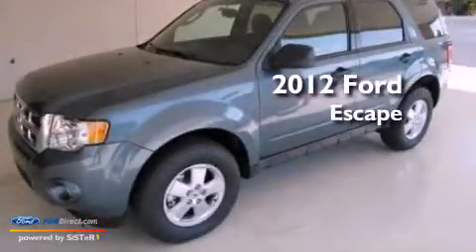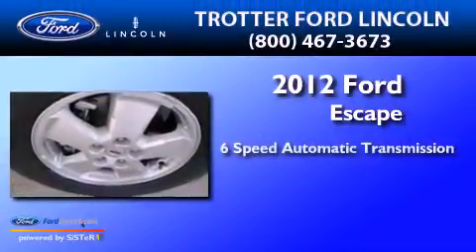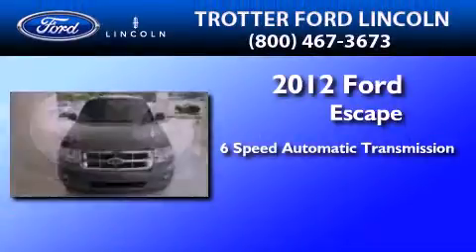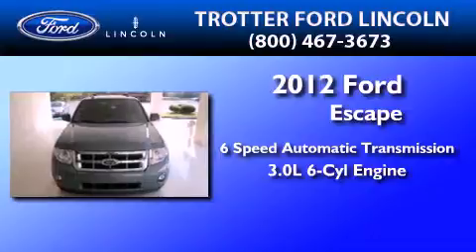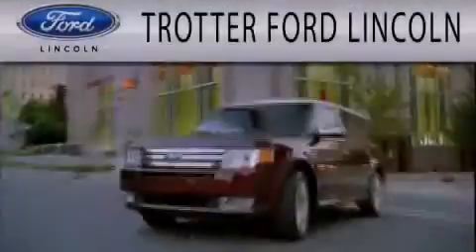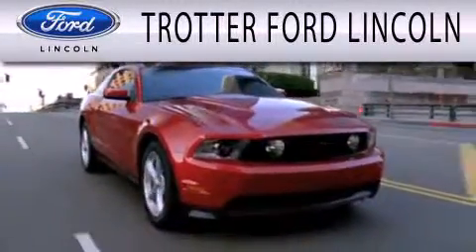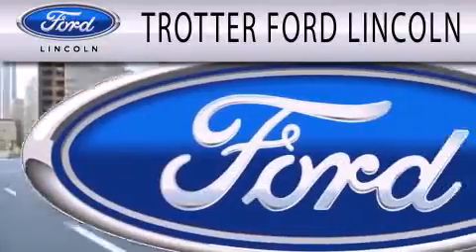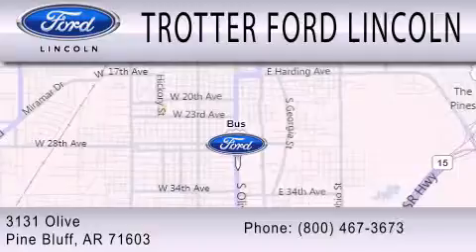2012 FORD ESCAPE AR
Year : 2012
 Make : FORD
 Model : ESCAPE
 Engine : 3.0L V6
 Trans . : AUTO 6SPD
 Exterior : STEEL BLUE METALLIC
 Miles : 10

 Stock : 27751

 3131 Olive Bx 5300
  , AR 71603